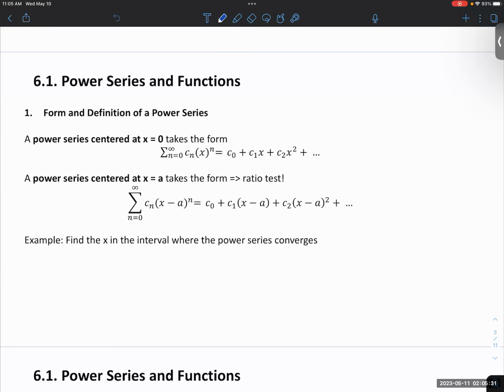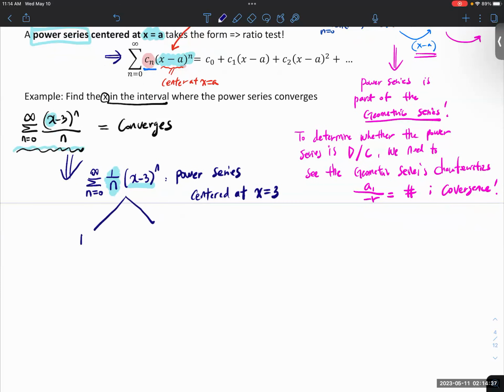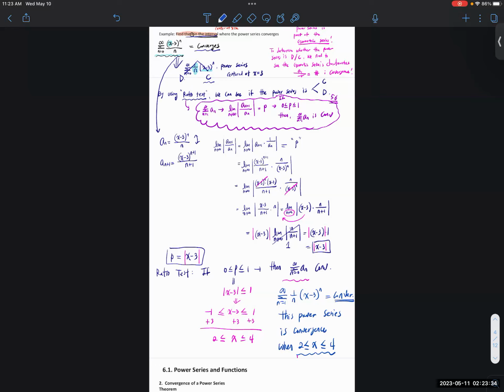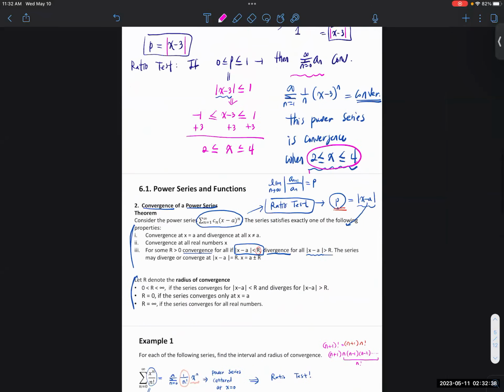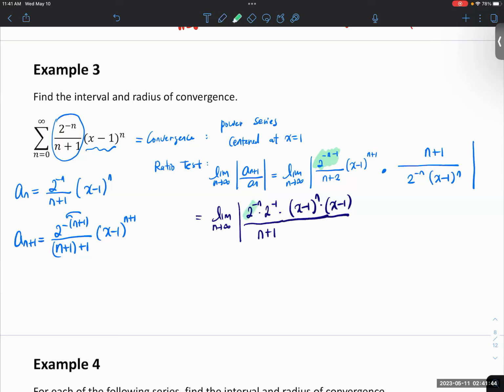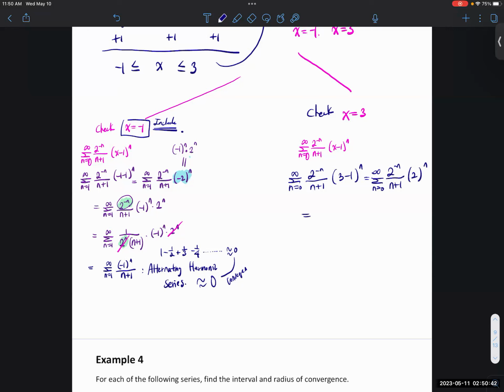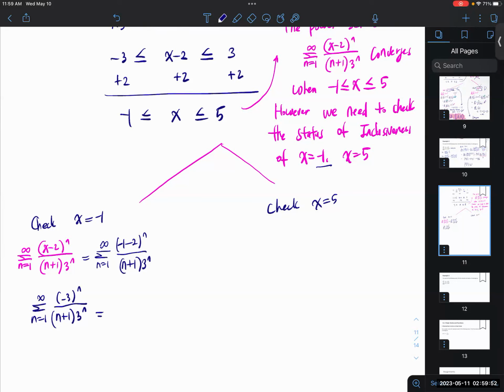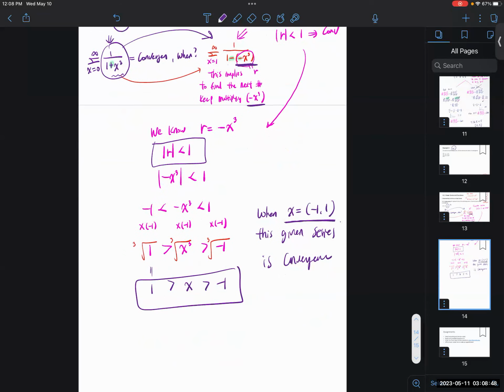Math 3B_Lecture: 6.1 Power Series and Functions